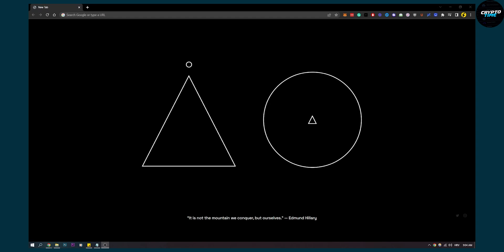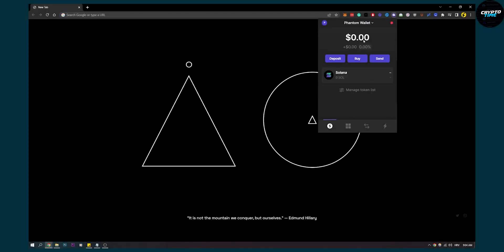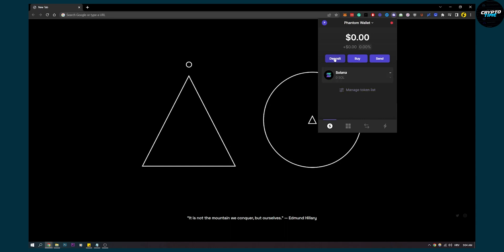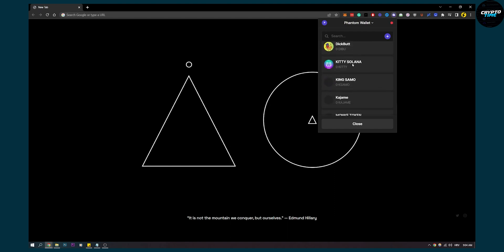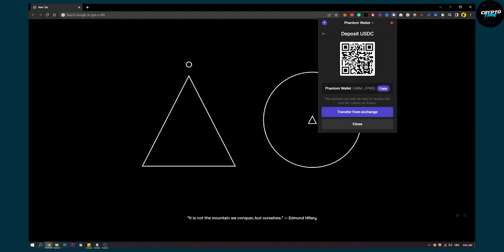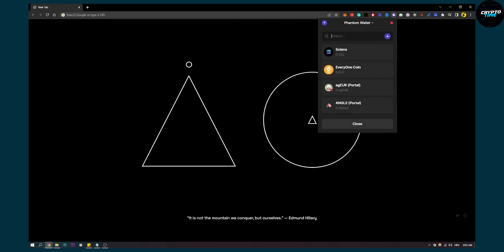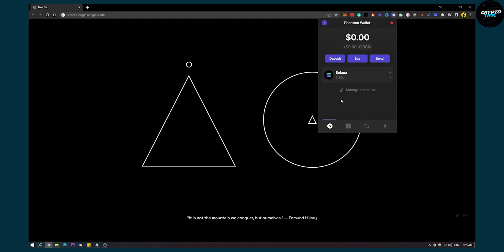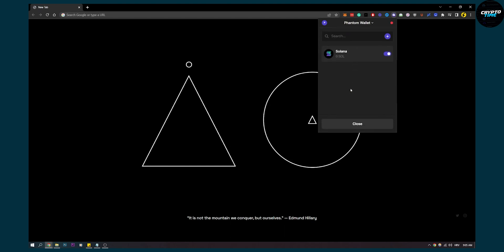How to Add Token to Phantom Wallet (2022)